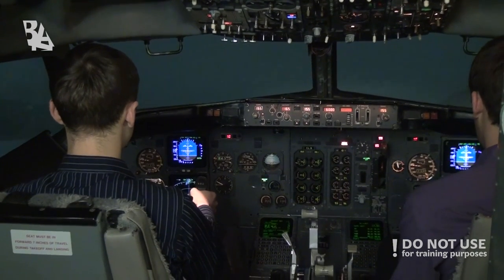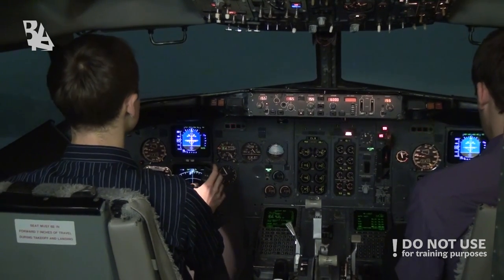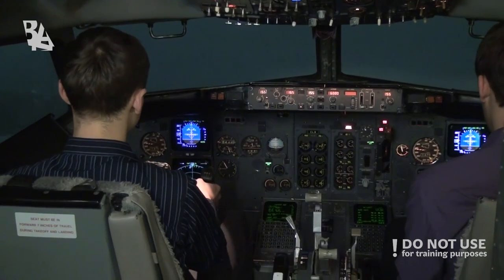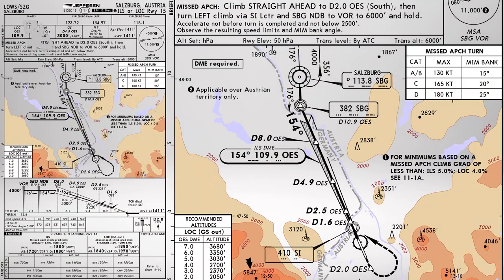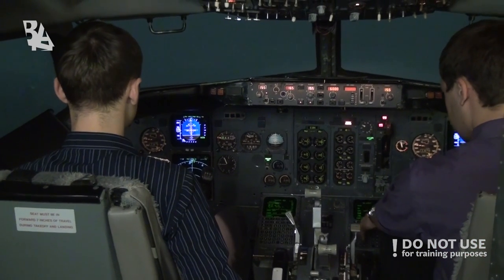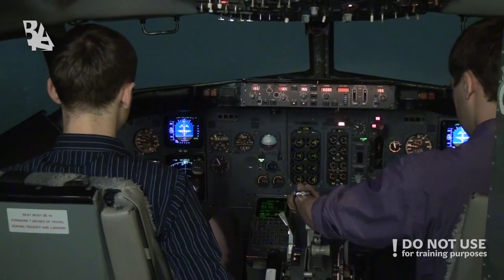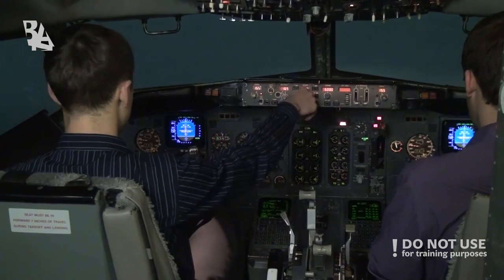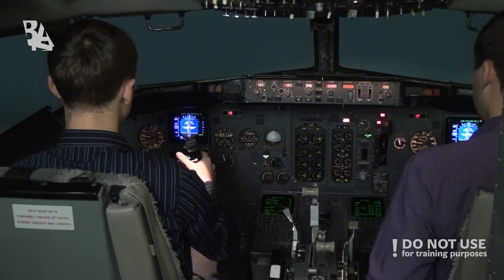Go-around due to Eng #2 fire in Boeing 737 - Baltic Aviation Academy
Baltic Aviation Academy keeps on the series of a variety of emergency situations from the Boeing 737 full flight simulator cockpit. This time Martynas and Eimantas are experiencing Engine #2 fire in the landing phase. Take a look! And as usual, we are always waiting for your video suggestions!